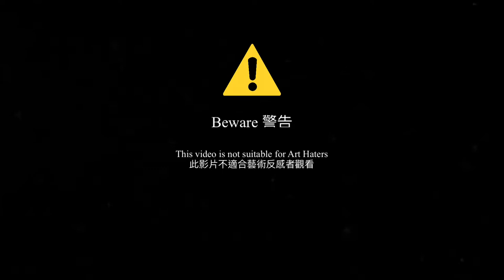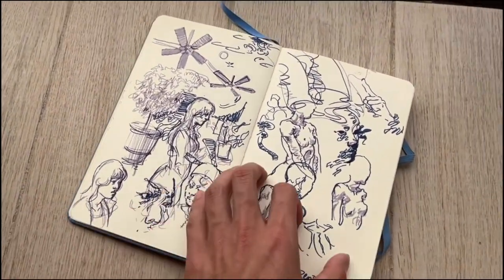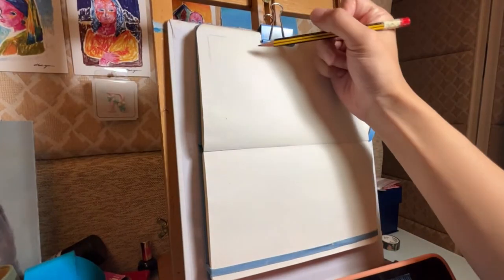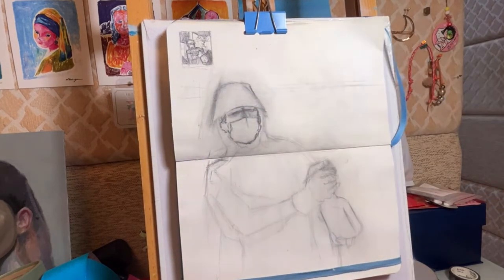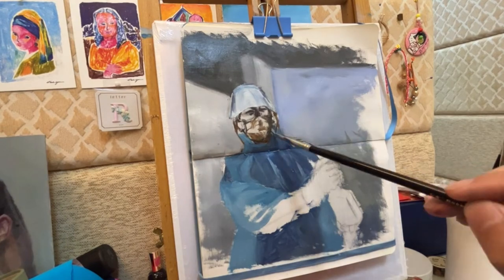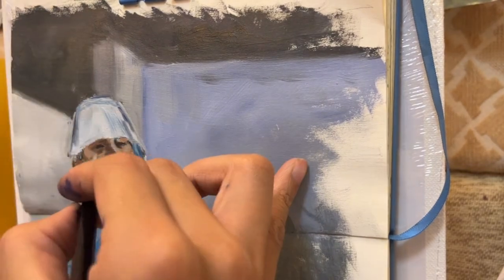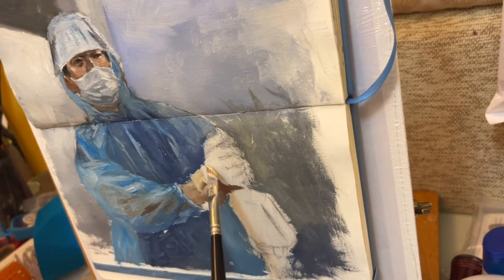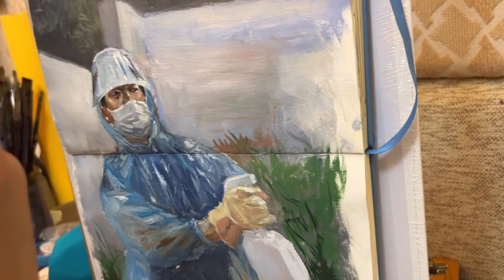Bad news！Painting in new medium!